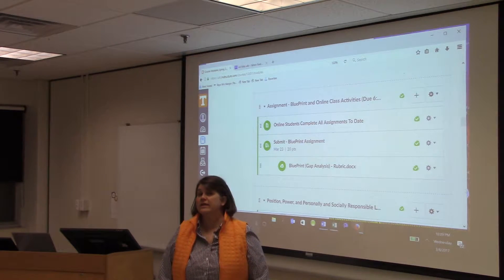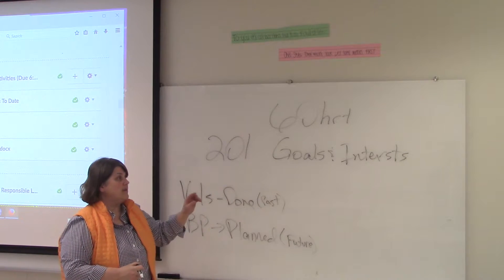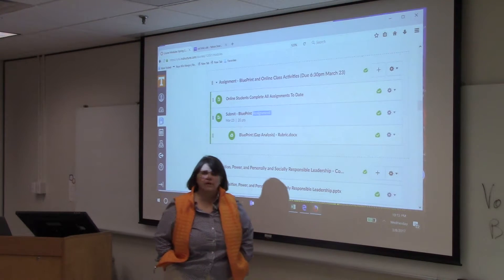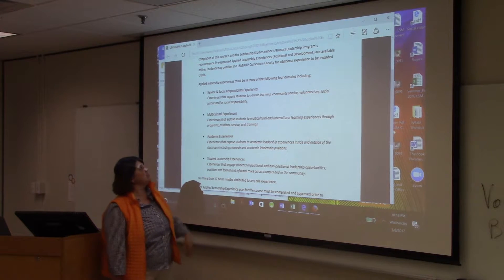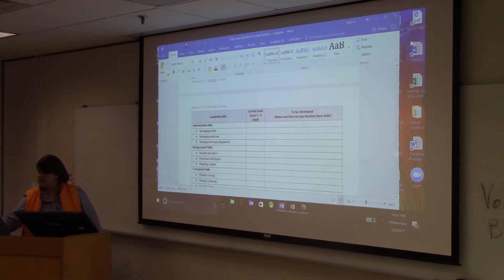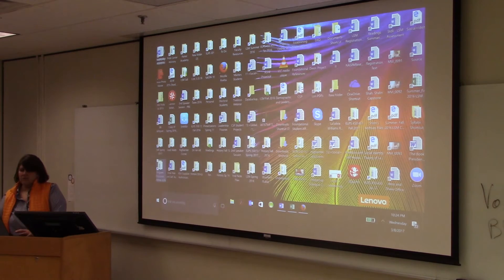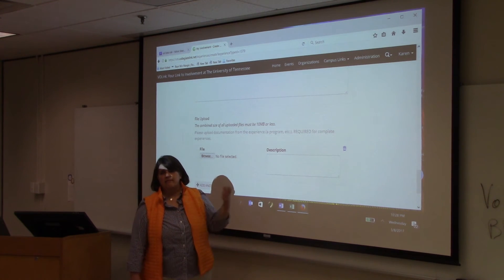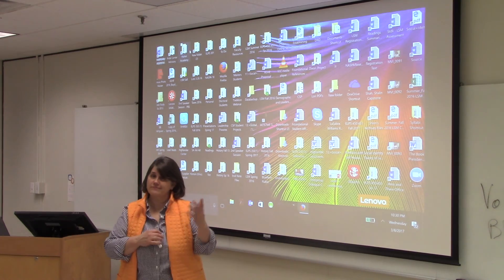BluePrint (Gap Analysis) Explained